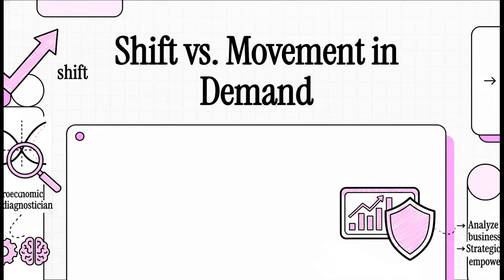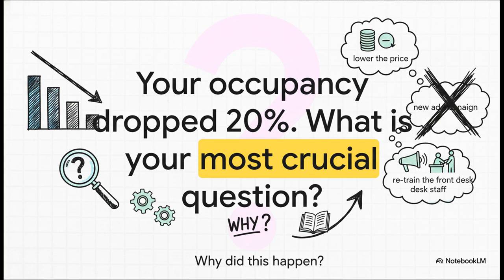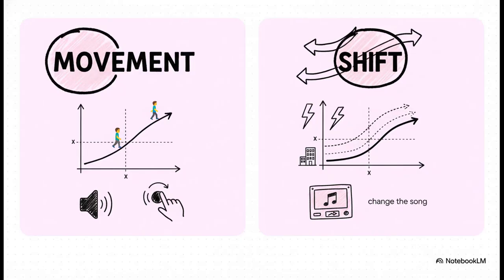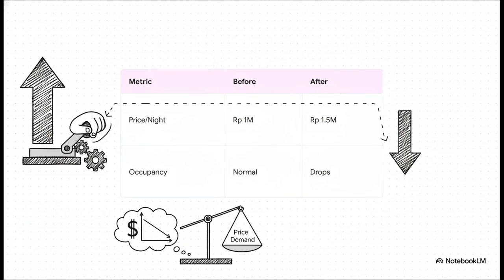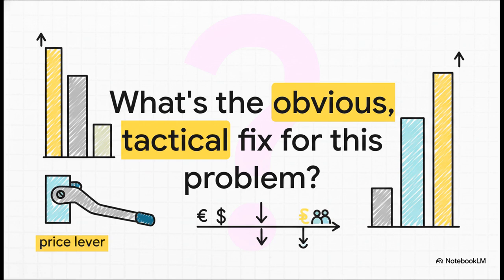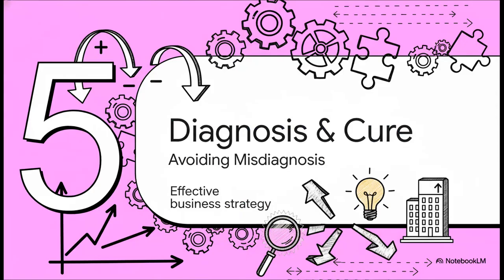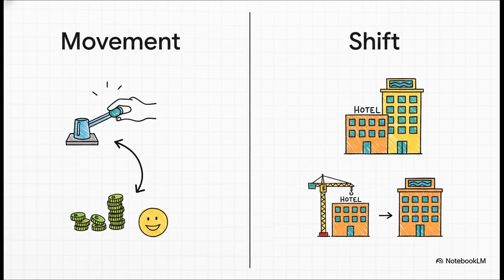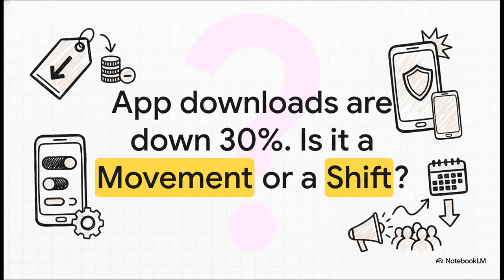Microeconomics Week 3 Part 6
In this video, we tackle one of the most common mistakes in economics: confusing a "Shift" with a "Movement".

We clarify the vital distinction:
* Movement Along the Curve: Happens ONLY when the Price changes (e.g., raising rates causes occupancy to drop).
* Shift of the Curve: Happens when External Factors change (e.g., a new airport opens, doubling occupancy at the same price).

We explain why this diagnosis matters: if your occupancy drops due to a movement, you simply lower the price; if it's a shift (like a competitor opening a better pool), lowering the price may not be enough—you might need to renovate.

📌 Key Learning Objectives:
* The Vital Distinction: Price factors vs. Non-price factors.
* Diagnosing Movements: Reacting to price changes.
* Diagnosing Shifts: Reacting to environmental changes.
* Strategic Response: Knowing when to discount vs. when to invest.